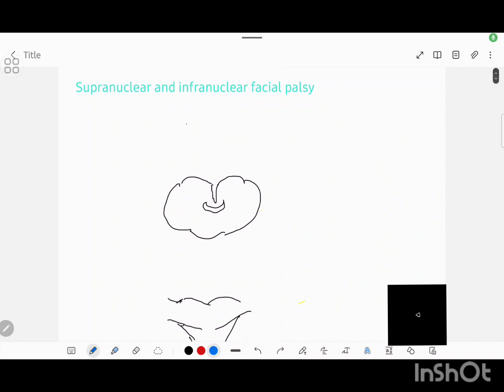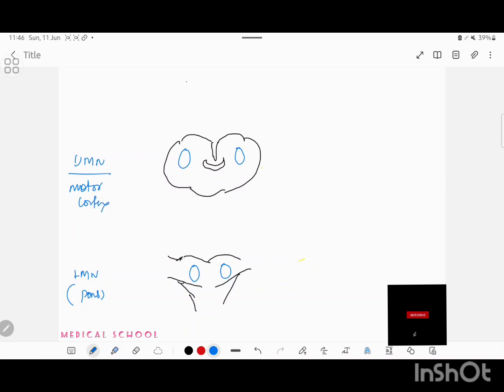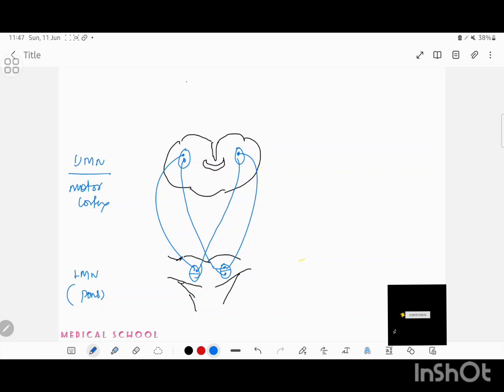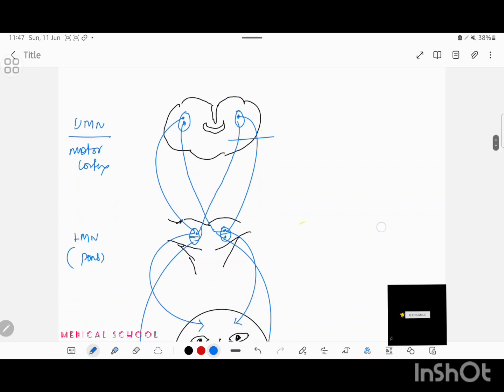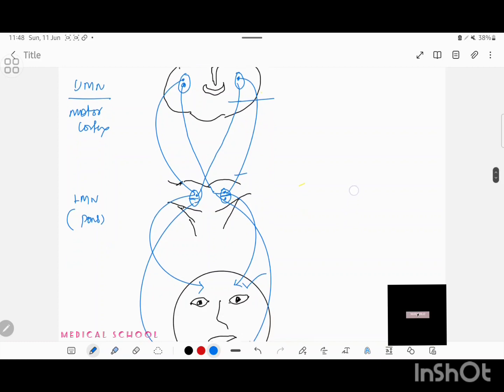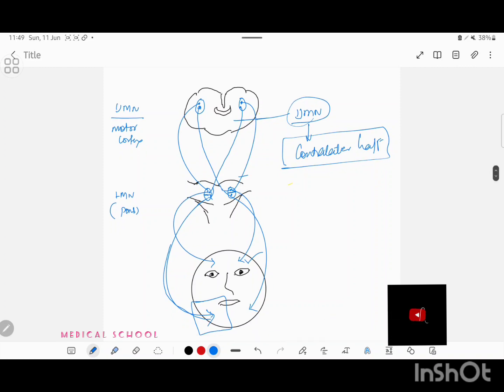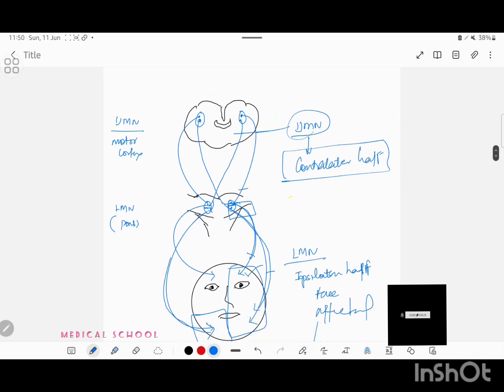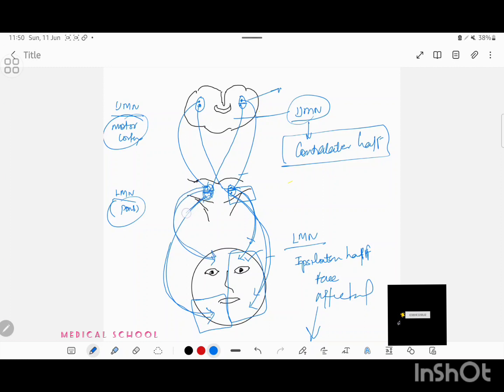Facial nerve Supranuclear & Infranuclear lesion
supranuclear and infranuclear facial lesion